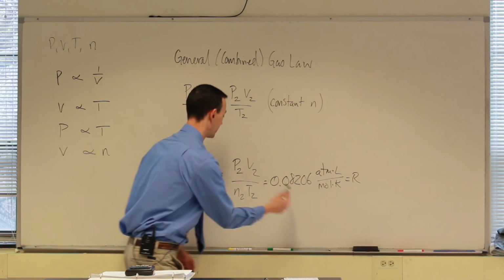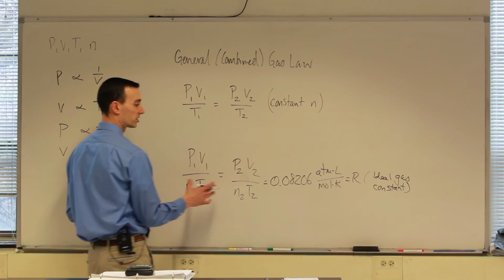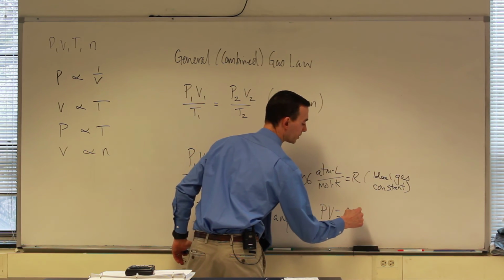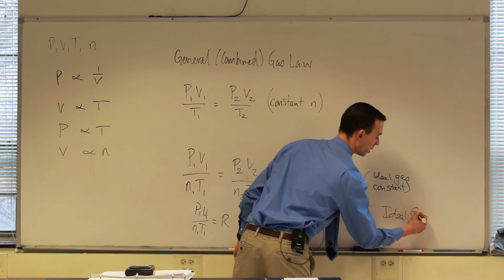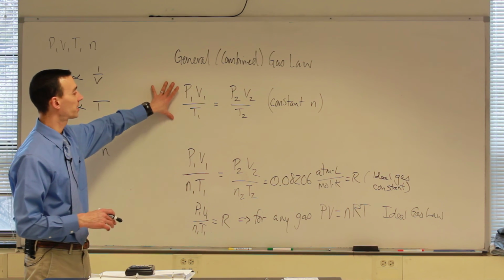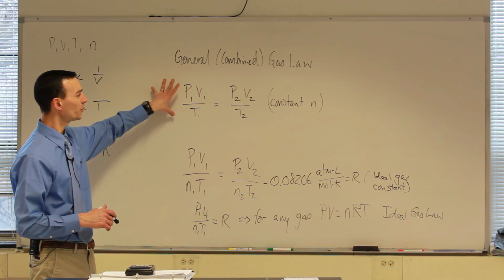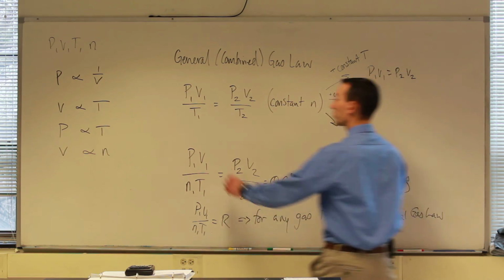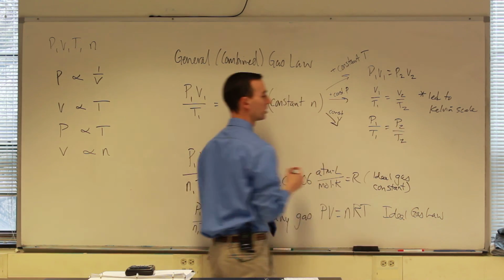Ch. 5 - Part 3 (Gas Laws)